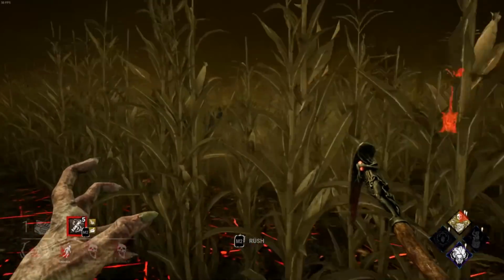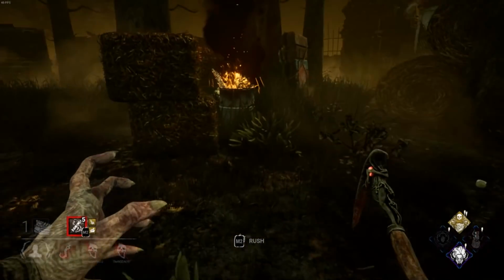The Blight is weird but only needs a few changes to be good ~Dead by Daylight~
Well, the Blight is live! He's got some adjustments like we thought we'd see, but there are a few things that still need to change to make him a more tolerable killer.